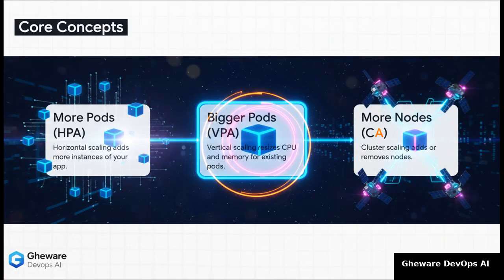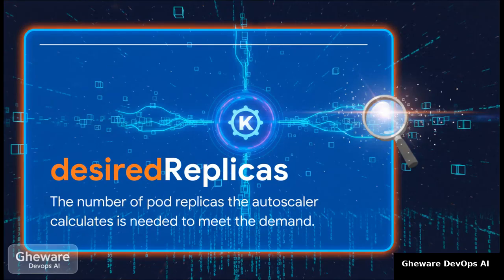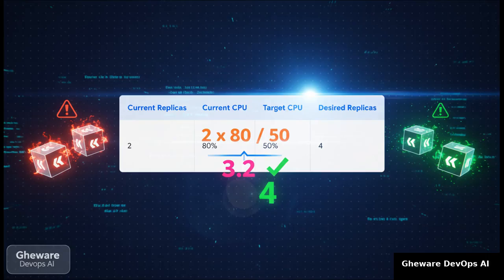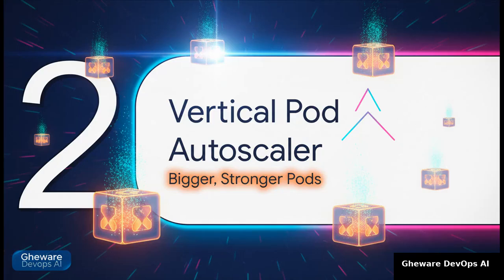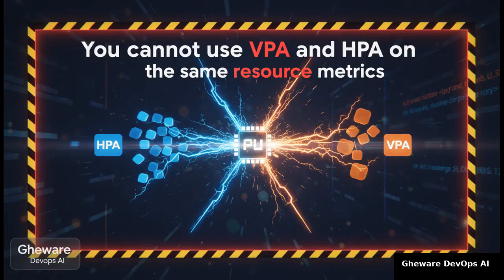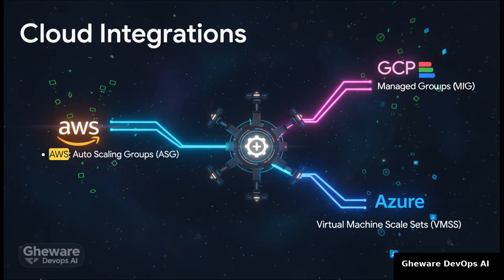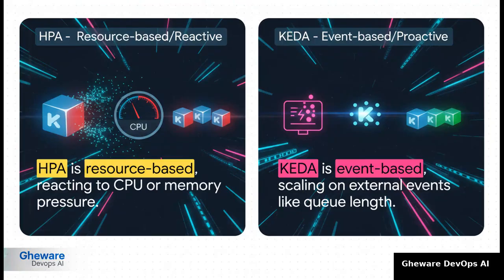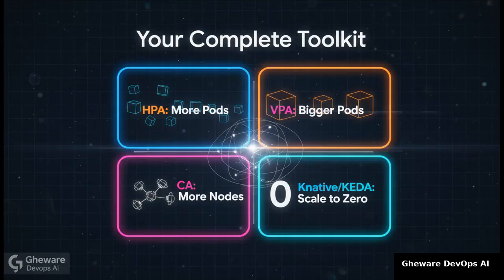Kubernetes Autoscaling: Never Overpay for Cloud Again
Master Kubernetes autoscaling! Learn how HPA (Horizontal Pod Autoscaler), VPA (Vertical Pod Autoscaler), and Cluster Autoscaler work together to automatically scale your applications based on demand. Essential for Cloud Native Application Delivery domain.

⏱️ Video Chapters:
0:00 - Hook: Why Autoscaling Matters
0:45 - Types of Kubernetes Autoscaling
1:30 - HPA: Horizontal Pod Autoscaler
2:45 - HPA Metrics: CPU, Memory, Custom
3:45 - VPA: Vertical Pod Autoscaler
4:45 - Cluster Autoscaler
5:45 - Autoscaling Best Practices
6:45 - Real-World Scenarios
7:30 - Exam Tips & Summary

🎯 What You'll Learn:
✅ HPA - Scale pods horizontally based on metrics
✅ VPA - Adjust pod resource requests automatically
✅ Cluster Autoscaler - Add/remove nodes dynamically
✅ Metrics Server - Required for HPA to work
✅ Custom metrics with Prometheus Adapter
✅ When to use HPA vs VPA vs both

📊 KCNA Exam Tips from This Video:
• HPA scales number of pods (horizontal)
• VPA adjusts CPU/memory requests (vertical)
• Cluster Autoscaler adds/removes nodes
• HPA requires Metrics Server
• Default HPA target: 50% CPU utilization
• VPA and HPA should not target same metric
• Cluster Autoscaler works with cloud providers (EKS, GKE, AKS)

DevOps Architect & Enterprise Trainer with 25+ years experience. IIT Madras alumnus who has trained teams at Deloitte, JP Morgan, Bank of America & Standard Chartered.

Credentials: CKA (Certified Kubernetes Administrator) | TOGAF Enterprise Architect | Spring Certified Professional | OMG UML Certified

Former VP Technology at JPMorgan Chase | Lead Architect at Deutsche Bank

👍 Like if autoscaling finally makes sense!
💬 Comment: Have you used HPA in production?